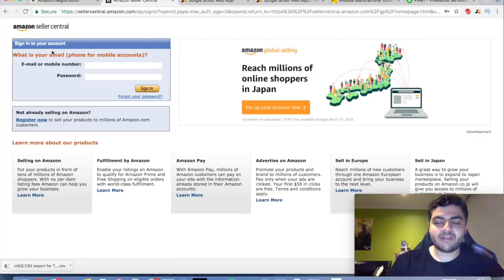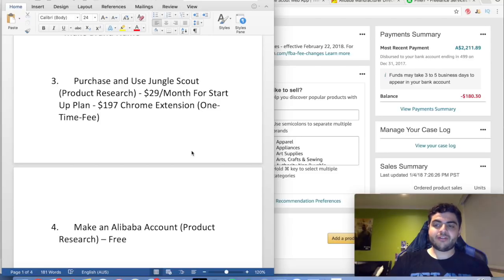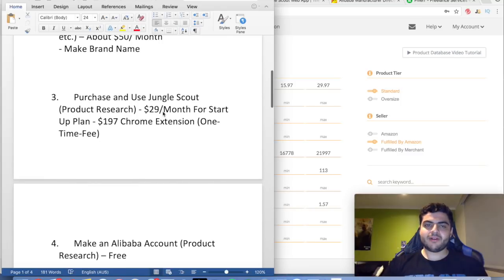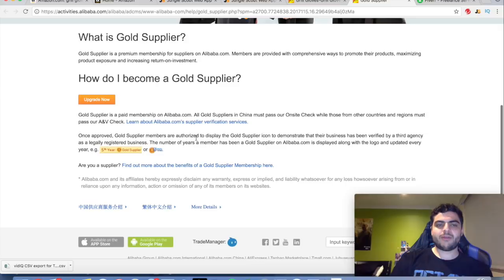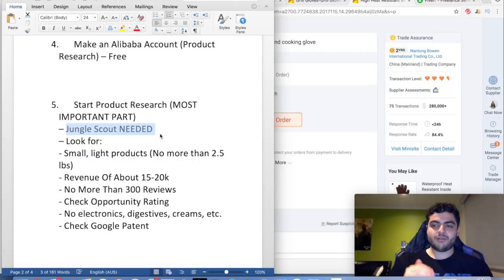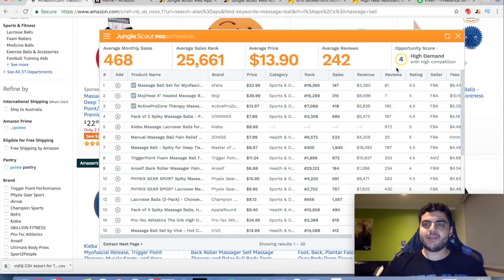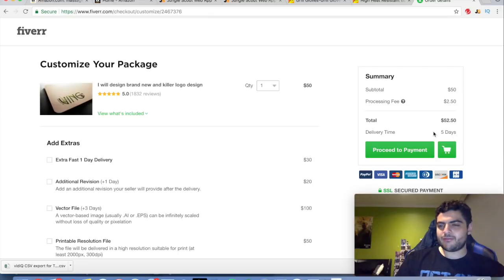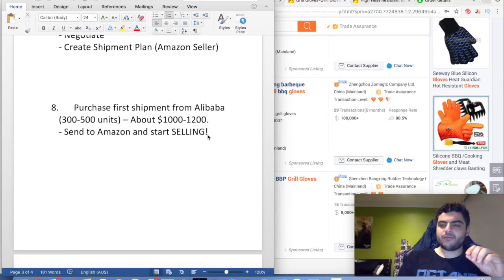How To Start Selling On Amazon FBA For Beginners In Australia (Step-by-Step Guide)